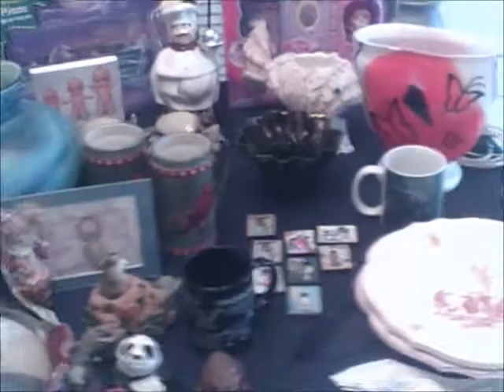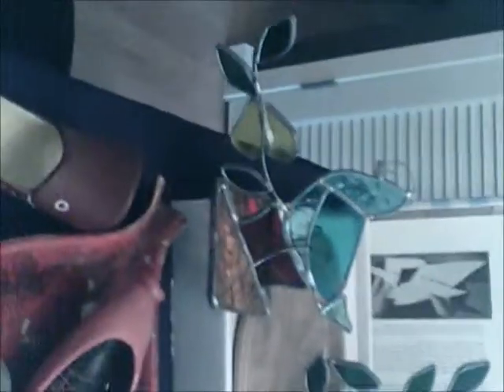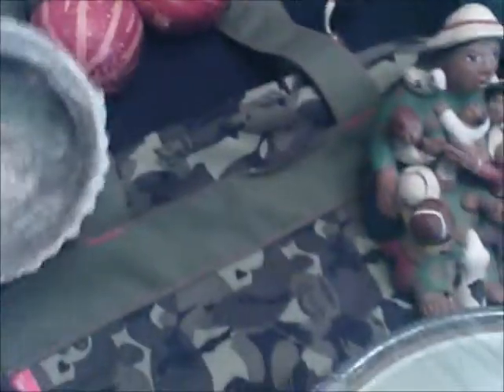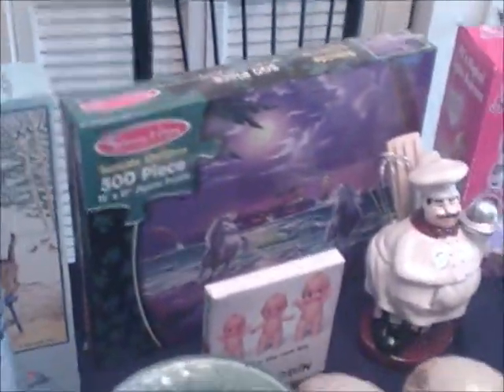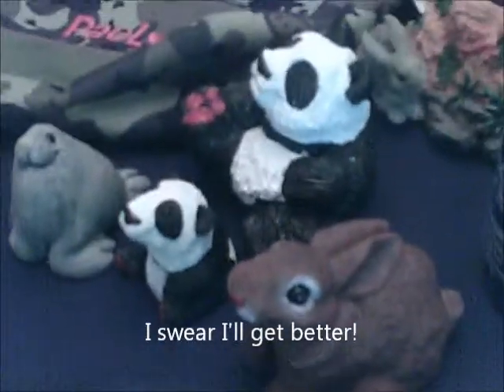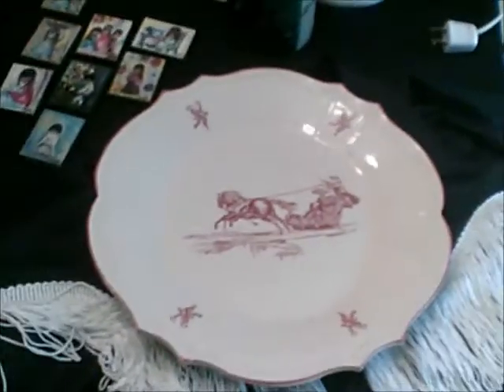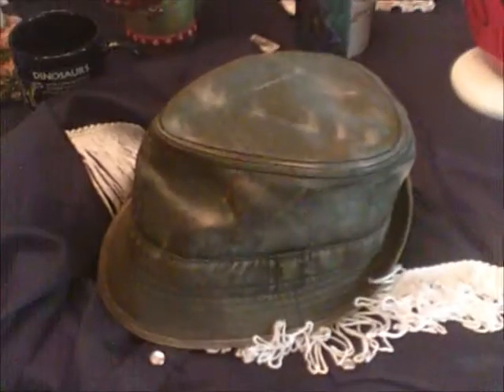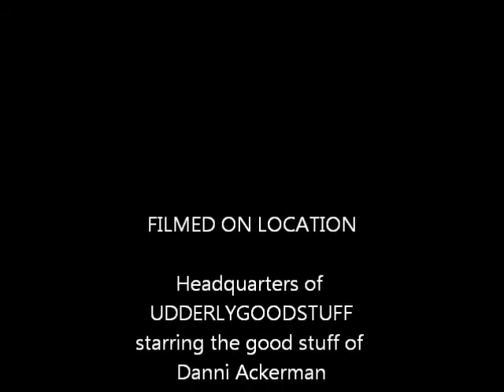Udderly Good Stuff for last week of May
Some of the goodies picked up in my shopping adventures over the past weekend.